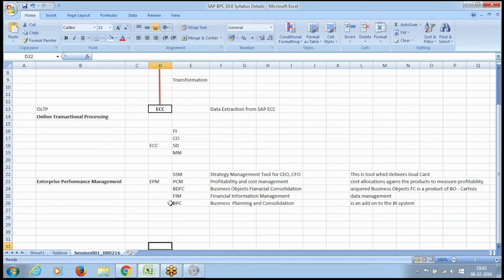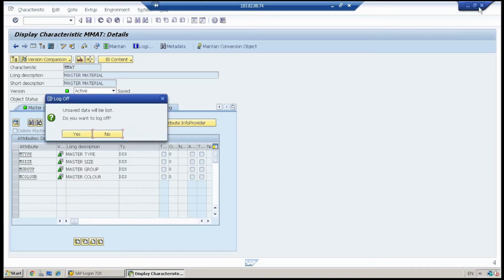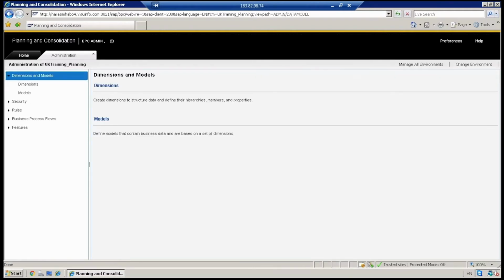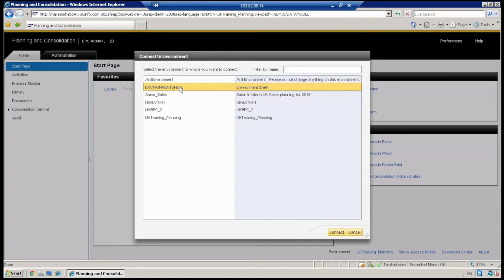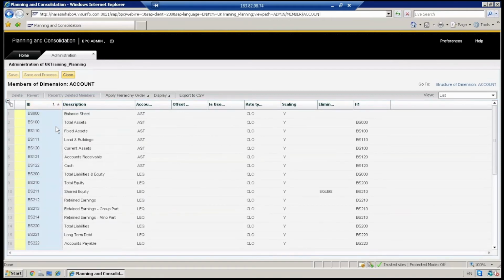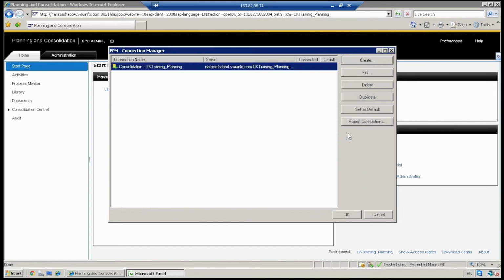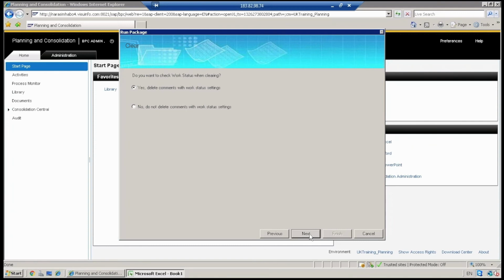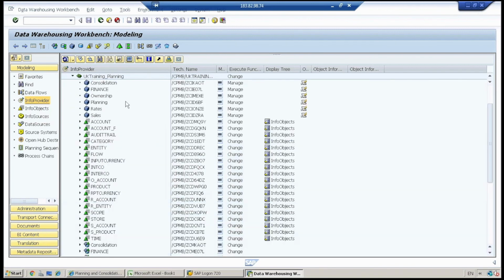BPC 10.0 Demo Session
This video gives an introduction to BPC 10.0 version.